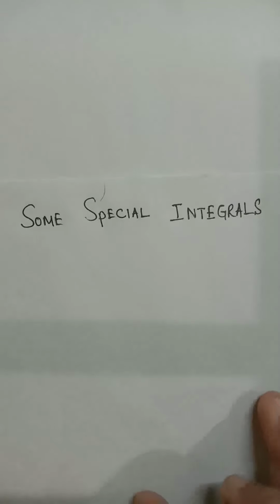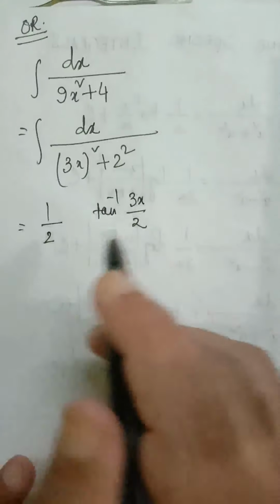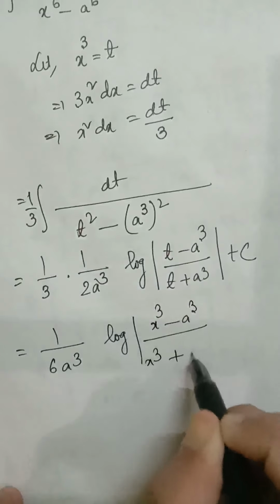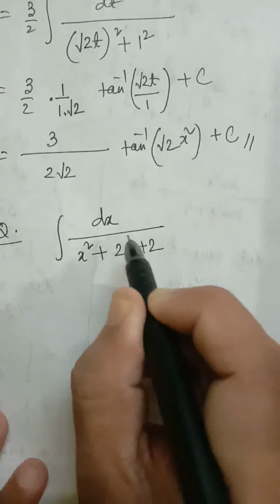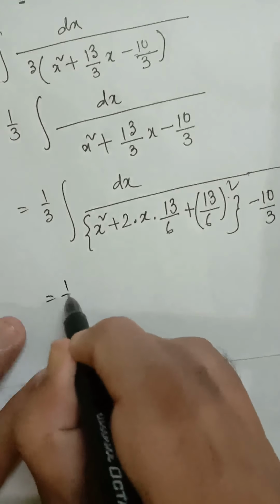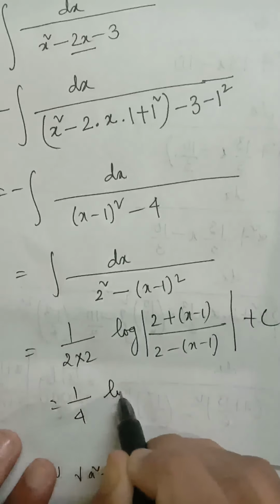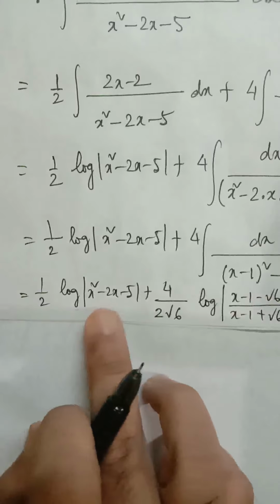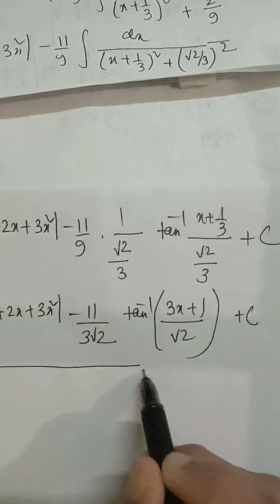some special integrals (1): NCERT book Class12